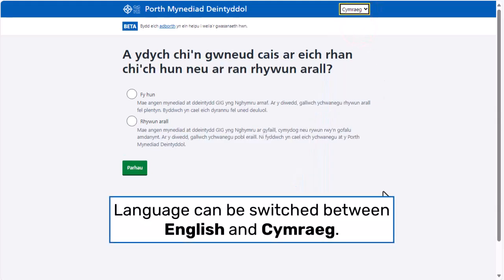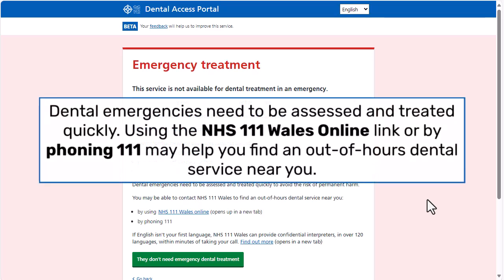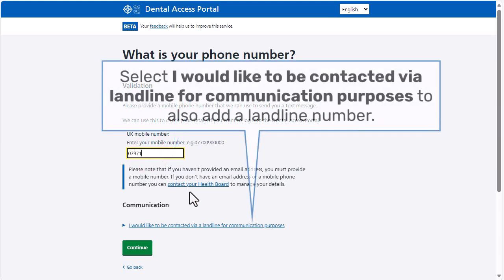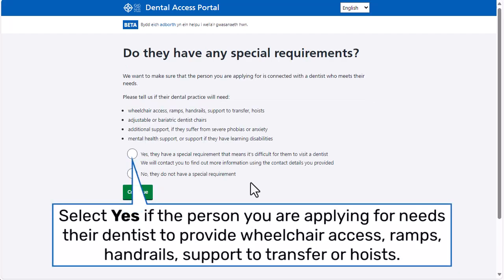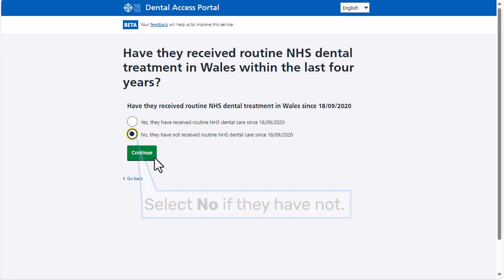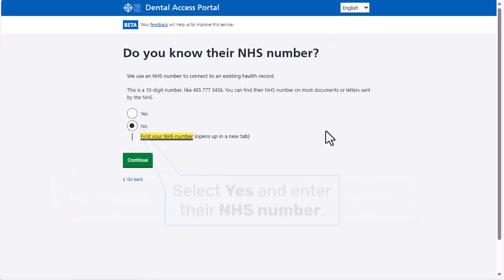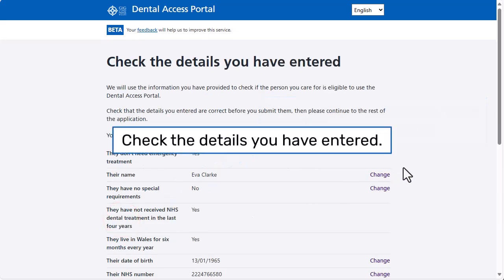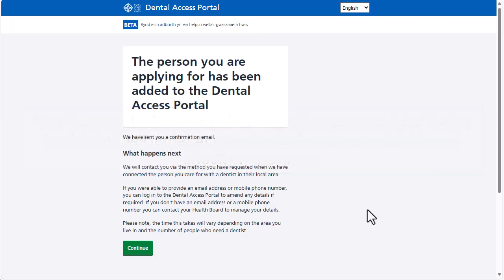Adding someone else to the Dental Access Portal (DAP)